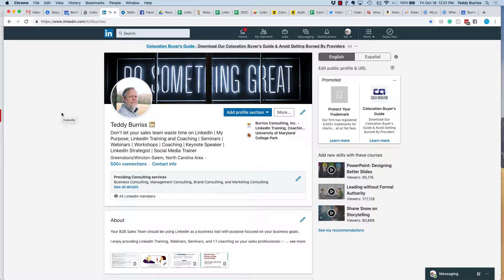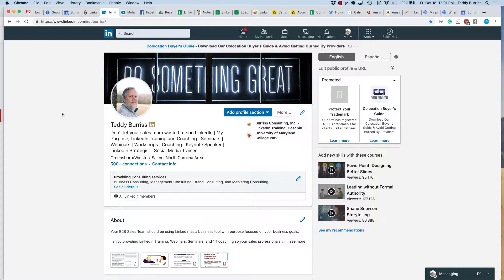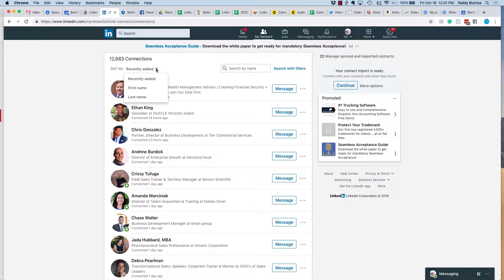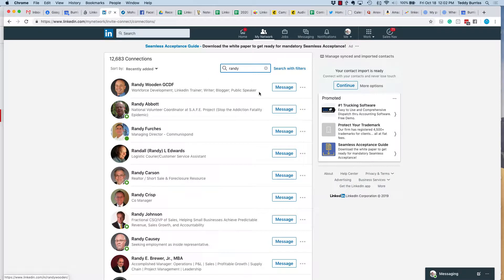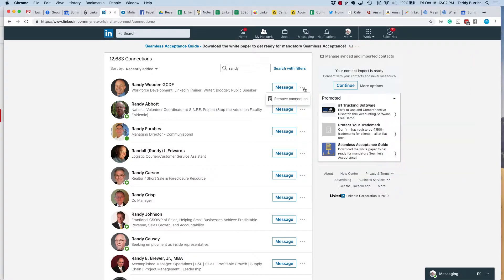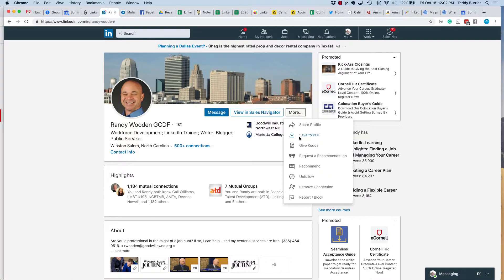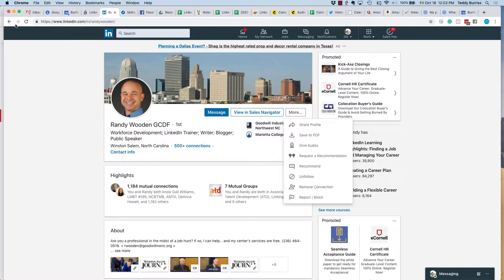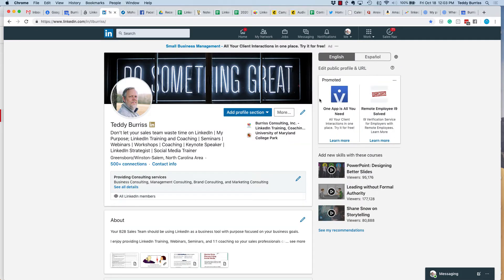Removing LinkedIn Connections from your Network List or from their LinkedIn Profile. (Basic steps)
There are two places you can remove a LinkedIn Connection. Let me show you where and how.

There is no way to bulk remove LinkedIn Connections, which is why I encourage LinkedIn users to be very purposeful about who they connect with.

If you want more help using LinkedIn or want help for your sales team, let's talk about my LinkedIn Training and Coaching programs